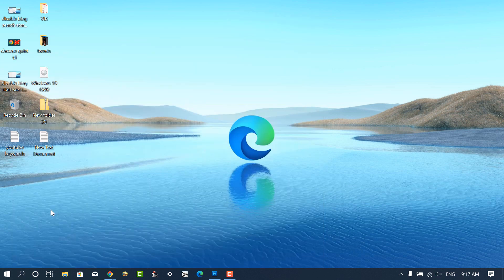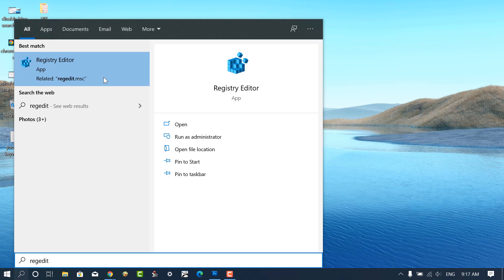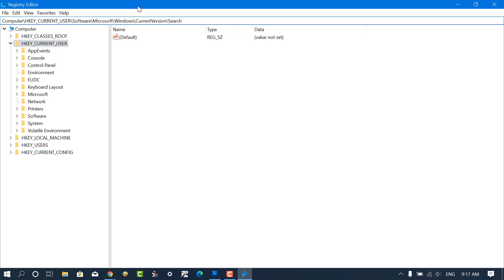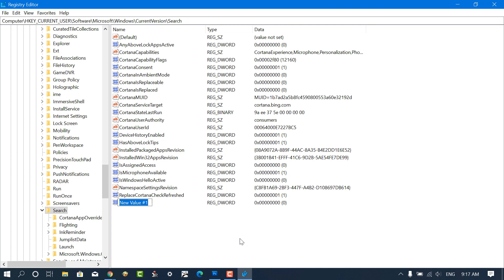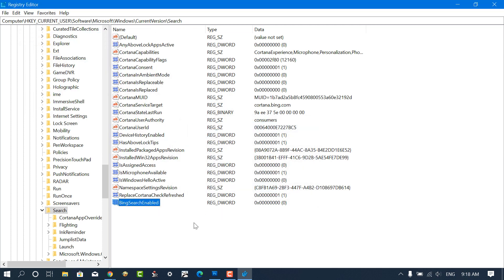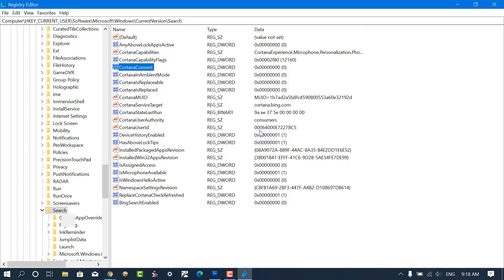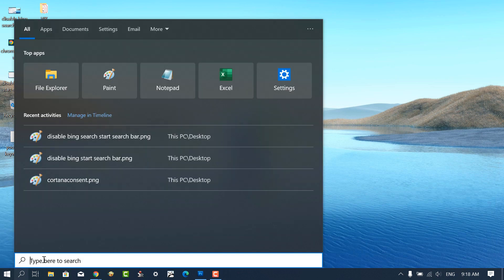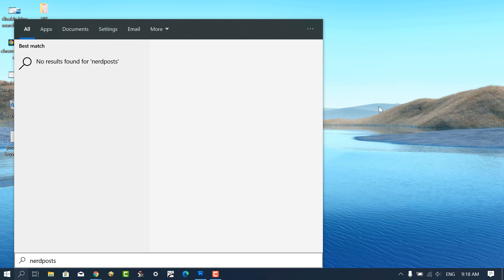How to Disable Bing Search in Windows 10 Start Menu - 2020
In this video, you will learn how to disable Bing Search Integration in Windows 10 Start Menu.

Create DWORD (32-bit) Value - BingSearchEnabled - Set Value Data 0
Binary Value - CortanaConsent - Set Value Data 1